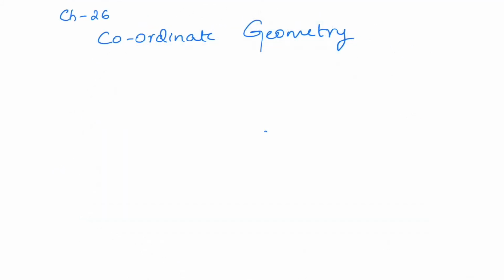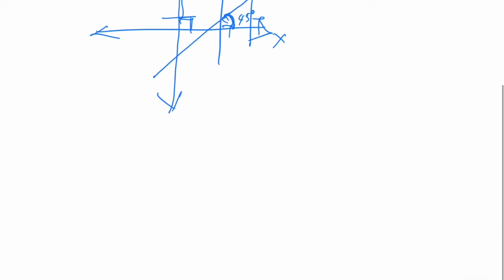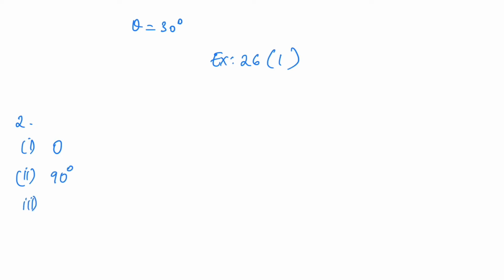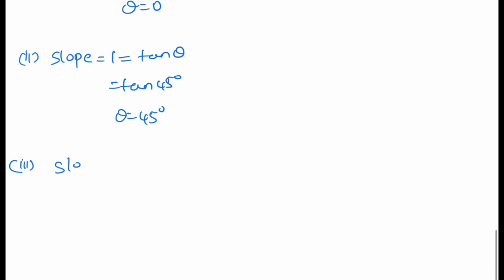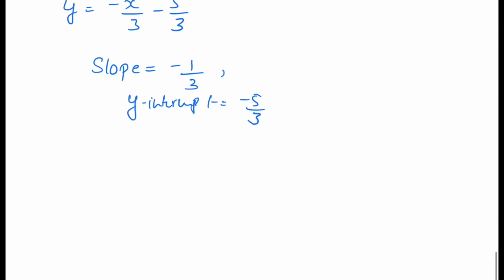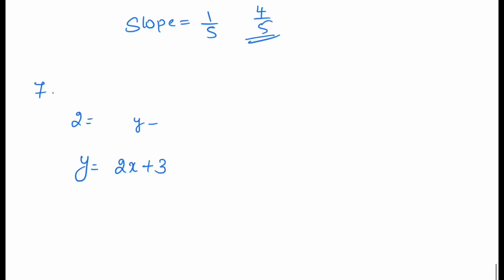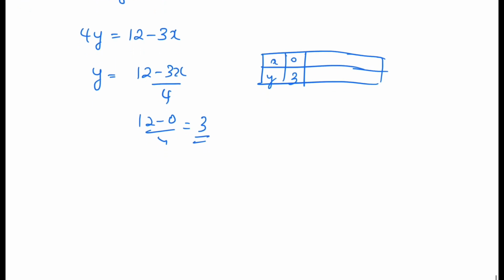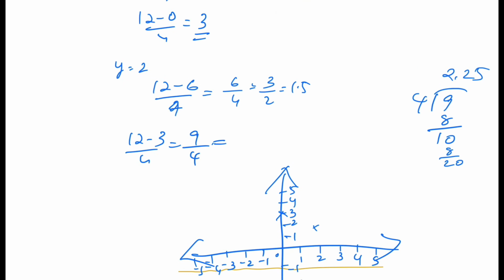Coordinate Geometry Part_3